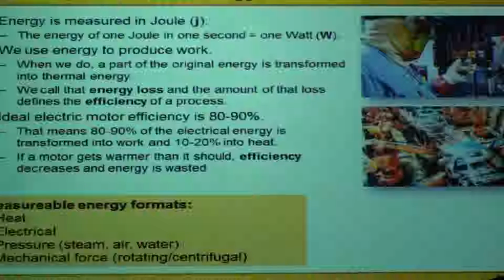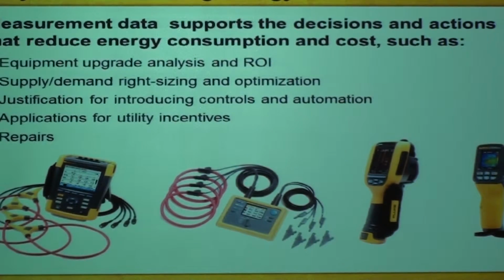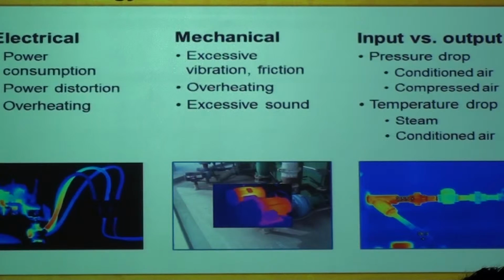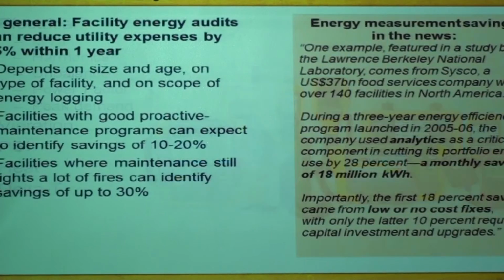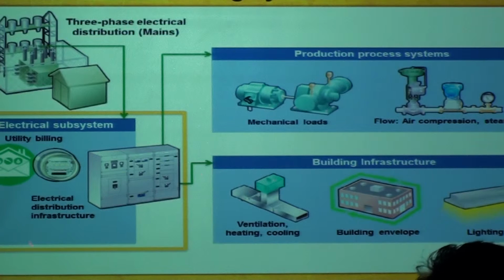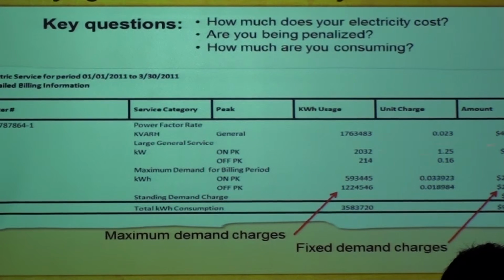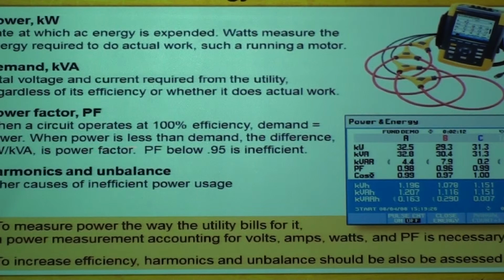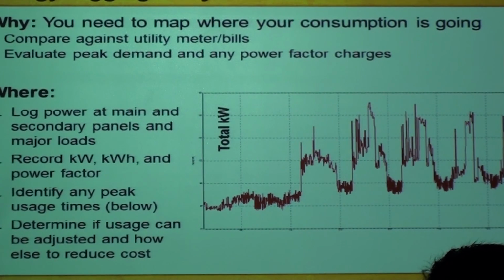Synergix-Fluke Seminar Dubai H hotel June 2013-2